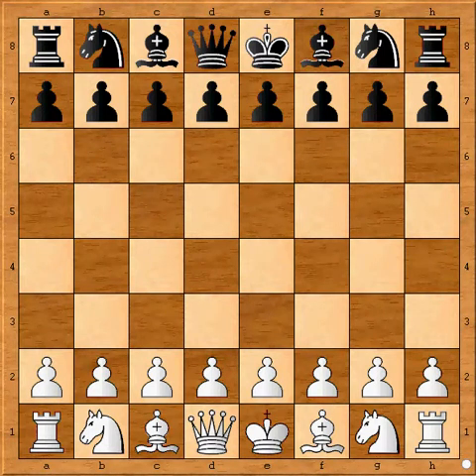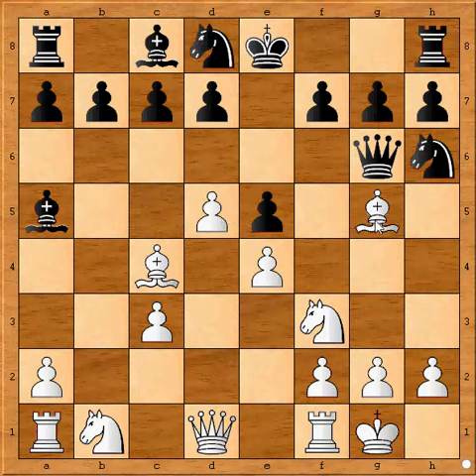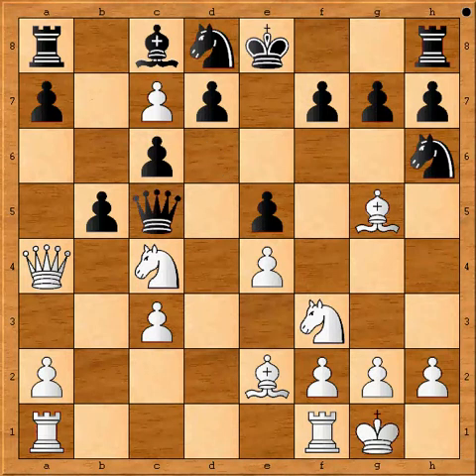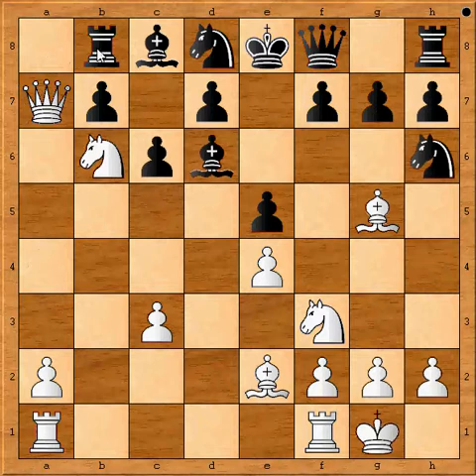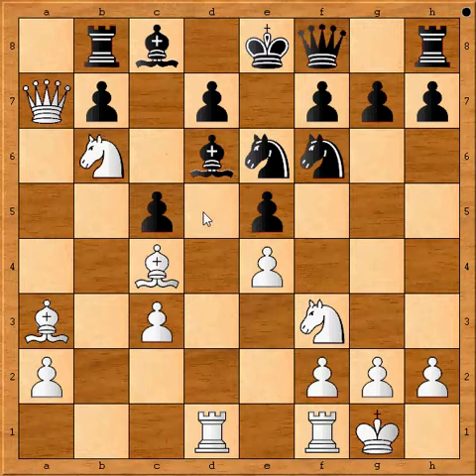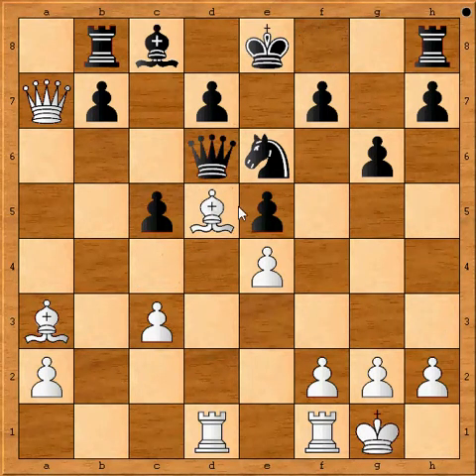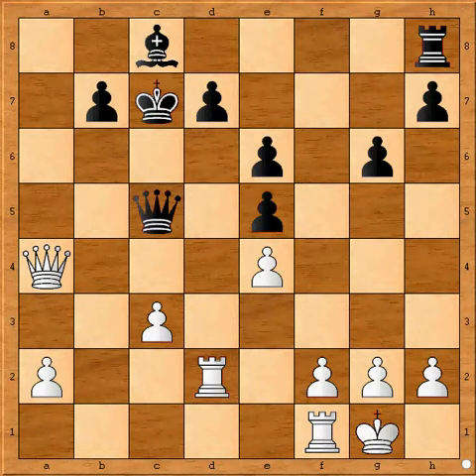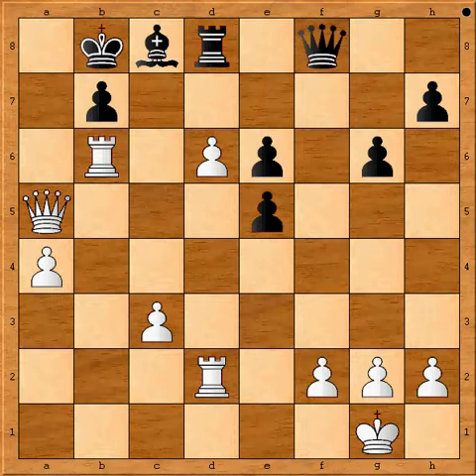Chigorin Steinitz 1890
In the 19th century there was a debate between Chigorin and Steintz about a variation of Evans gambit. Chigorin claimed that white is better and Steintz claimed that black can keep the extra pawn and repel the attack. They also had debate on a variation of two knights defense. So the match was organized where each side will play agreed moves until they reach the positions in question. Then they will try to defend their arguments by playing the positions they advised in chess publications. The moves were sent by telegraph, since they lived far away form each other.

Video made by "Chess lessons"